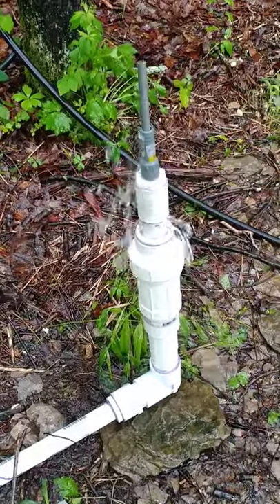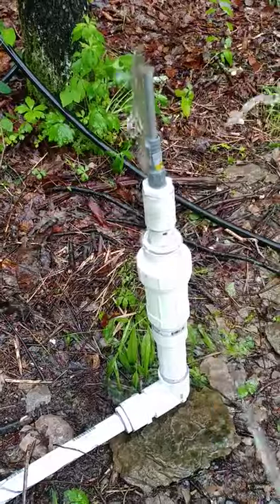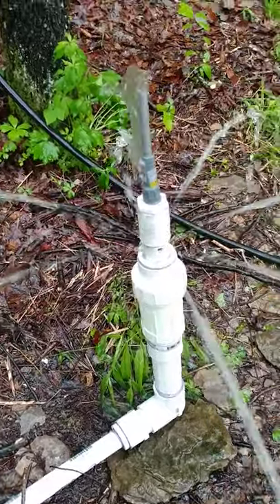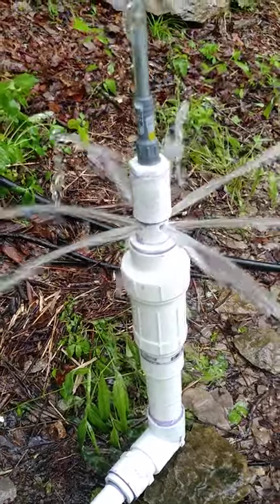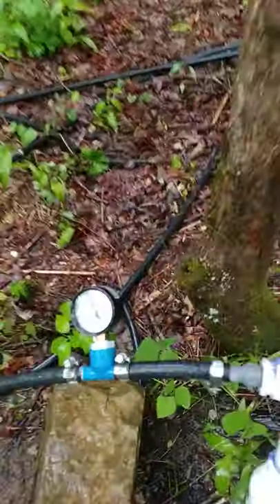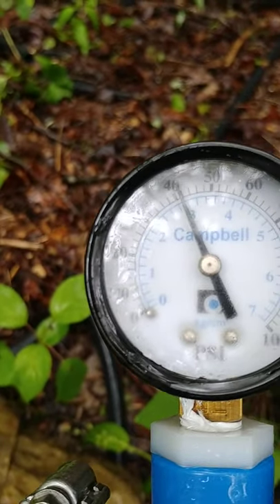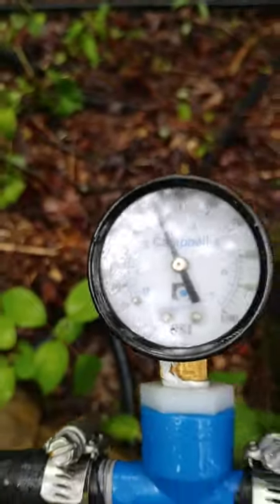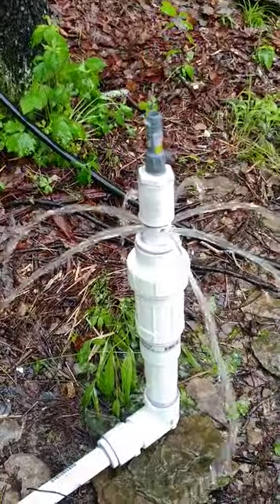(DIY) Water Ram Pump Check Valve!!! Build # 2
Trying to make this check valve as easy as possible... I Will be posting a video of the parts and build within a week!